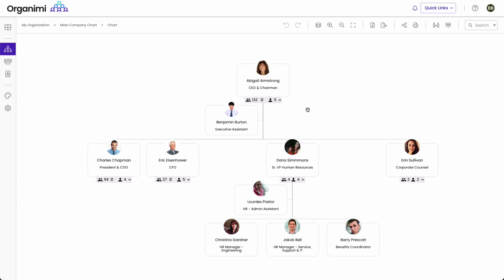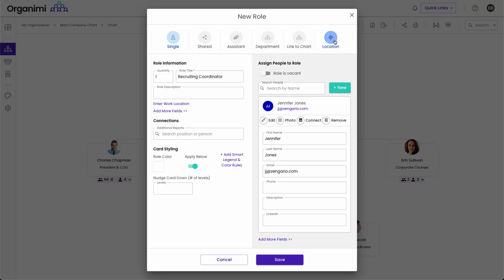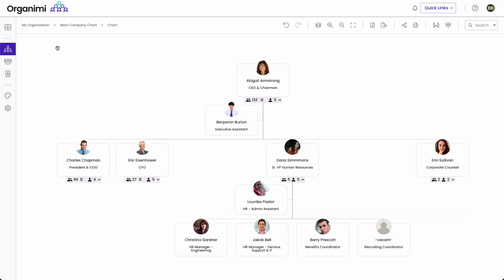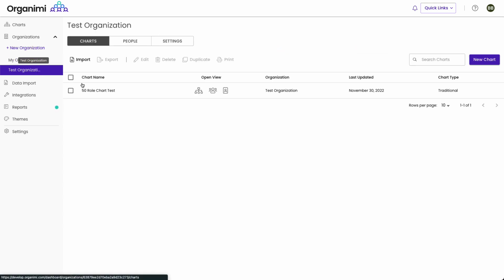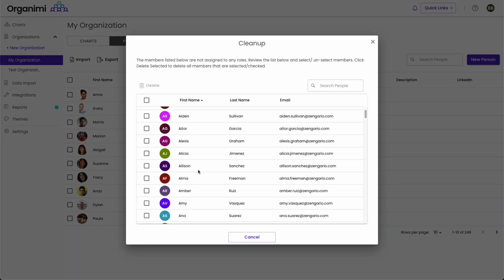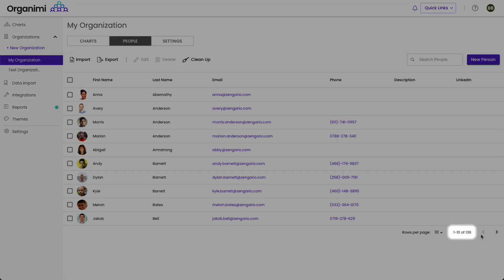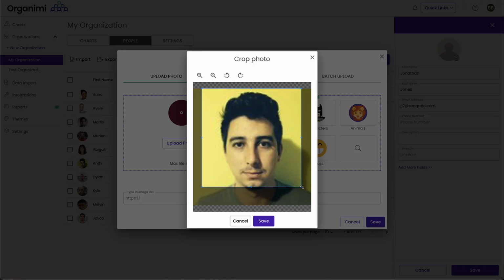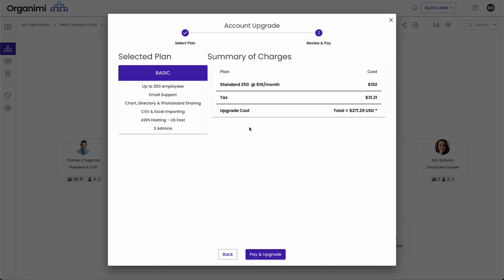How to Clean Up Your Org Chart & Employee Roster | In-depth Tutorial | Organimi U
Welcome to Organimi University - become an org chart pro in no time!

In Organimi, easily use the clean up tool to remove people from your org chart's Talent Pool.

1. Open an org chart and click the Show / Hide Talent Pool icon.
2. Put a checkmark next to the people you wish to delete from your chart.
3. Click the 3 dots next to the New button.
4. Click the Cleanup tool.
5. Click Delete.
6. Click Yes on the confirm screen.

Note: Deletion is permanent. There is no way to recover deleted people.